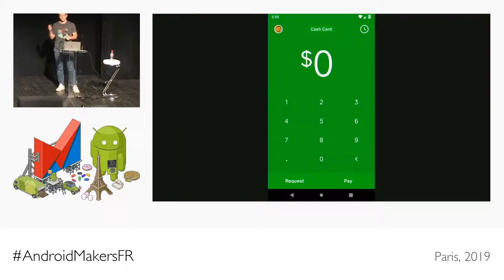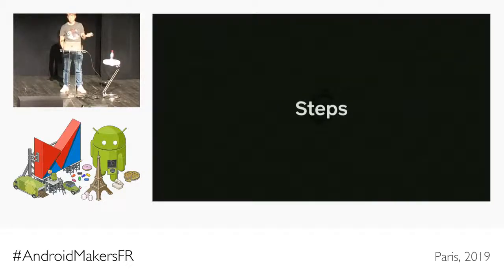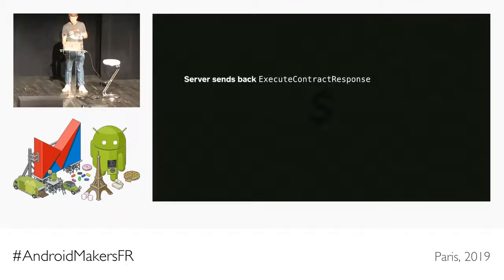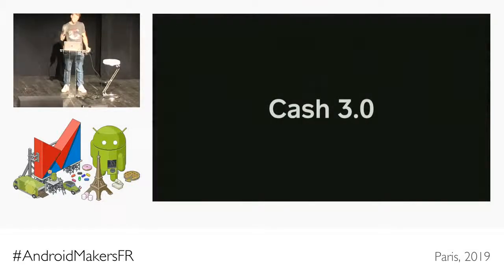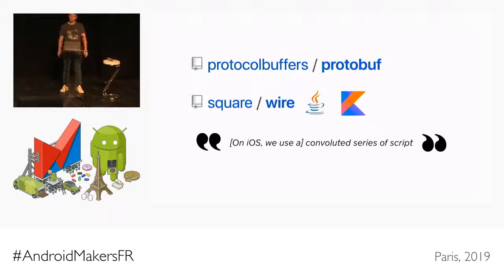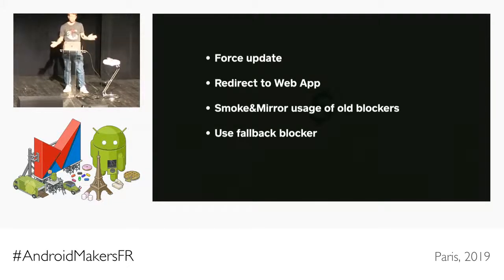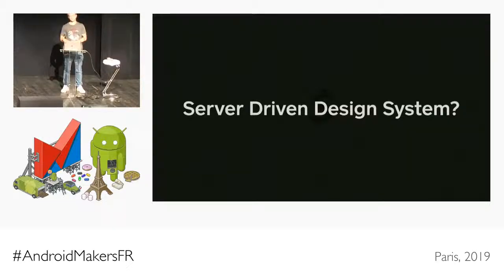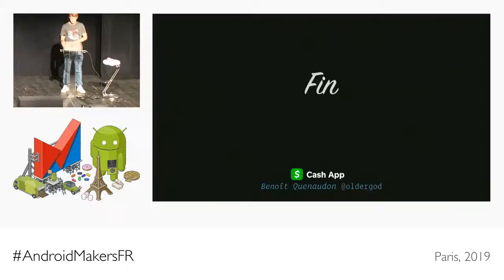Server Driven UI Workflow by Benoît Quenaudon, Square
Deploying an Android app to the play store always contains some cost in it. Furthermore the user isn't always keen to download (again) our latest versioned app. How about doubling the cost of development with the iOS app into account (or Web)?
At Square, we came up with a system in which the server owns the workflow of the client. This means the client doesn't know before hand which screen, which image or text it's gonna show next.

In this talk, we'll:

- Know why Square ended up choosing this system.
- Discover how we built it.
- Look at the challenges, the pros and cons of such an architecture.
- Talk about how we want to alter it for the future.

Attendees to this talk will be expose to solutions for problems every company is facing but don't address.